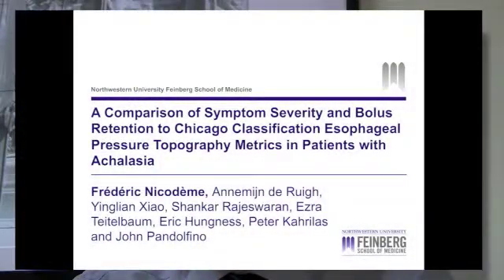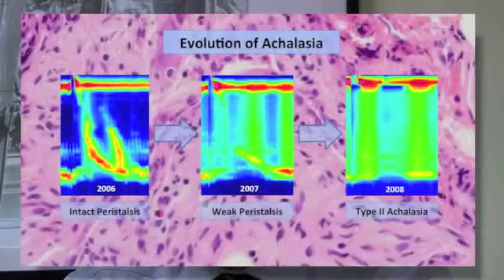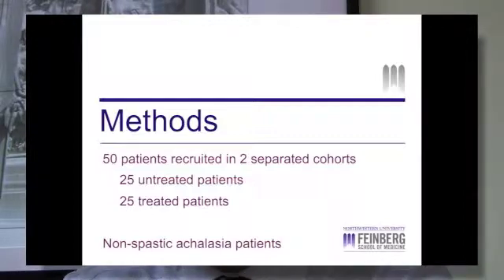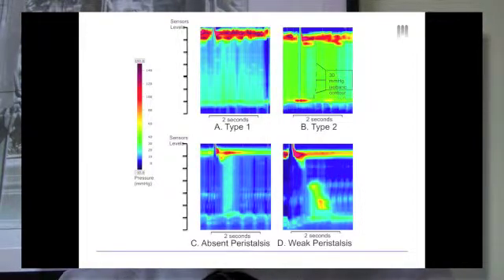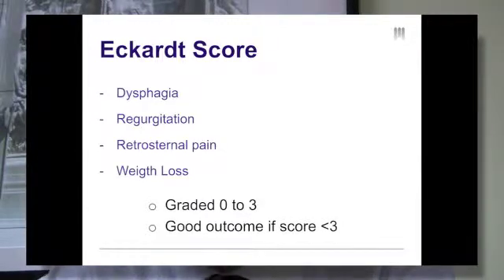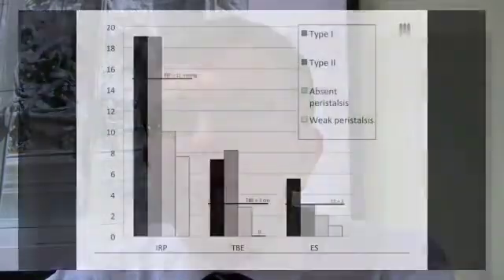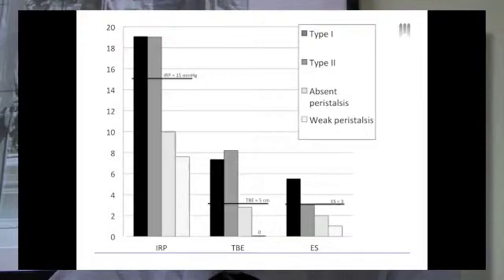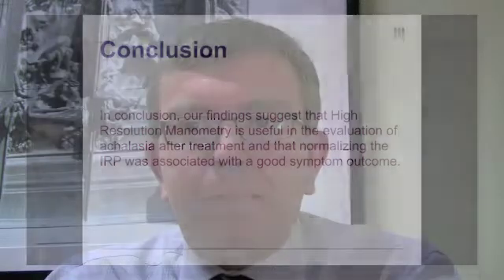A Comparison of Symptom Severity and Bolus Retention With Chicago Classification...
Dr. Frédéric Nicodème discusses his manuscript "A Comparison of Symptom Severity and Bolus Retention With Chicago Classification Esophageal Pressure Topography Metrics in Patients With Achalasia." To view the print version of this abstract go